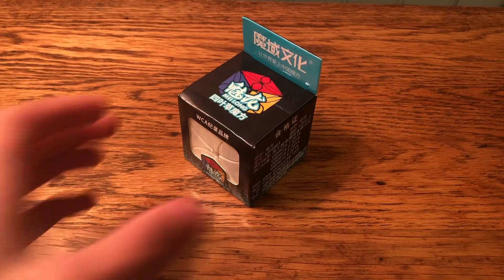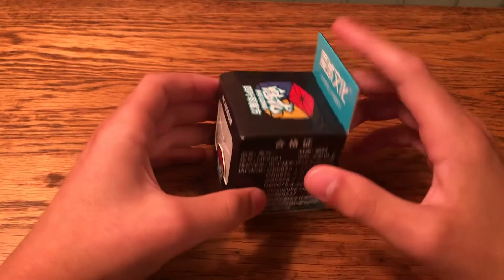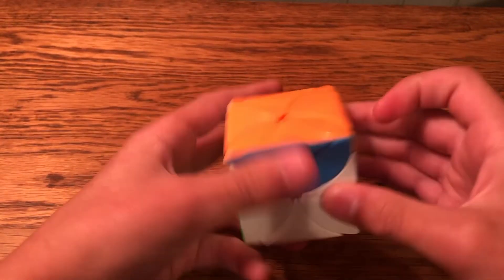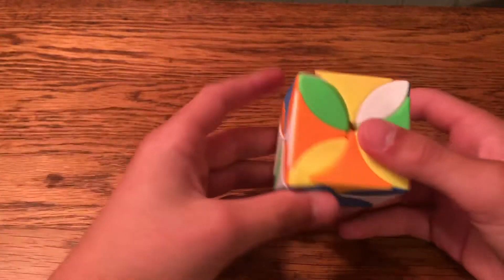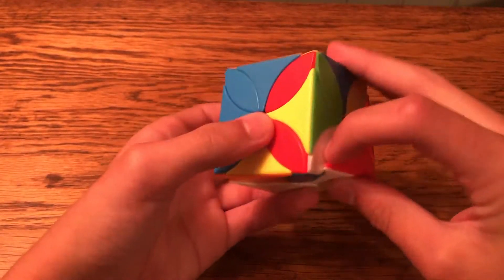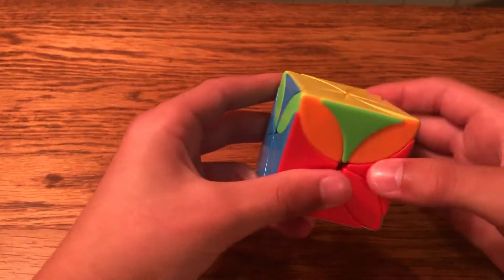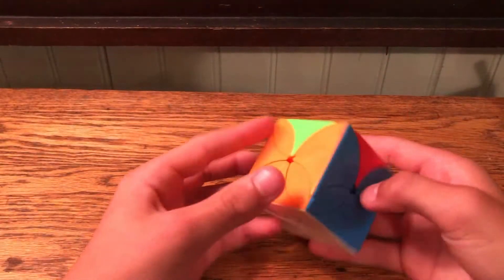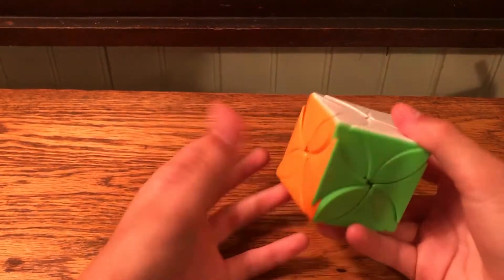MeiLong Clover 3x3 Unboxing and Review!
You can get the MeiLong Clover 3x3 for only $5.65 when using code "COLIN" at checkout!